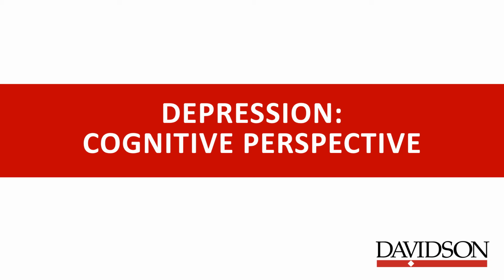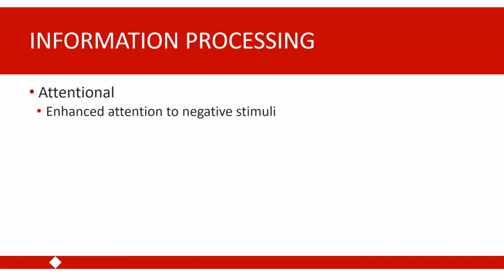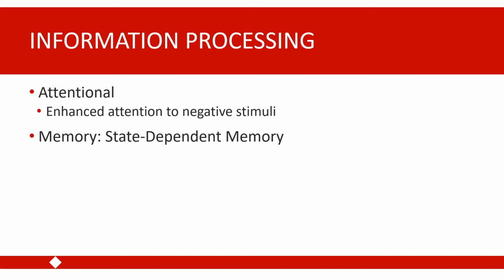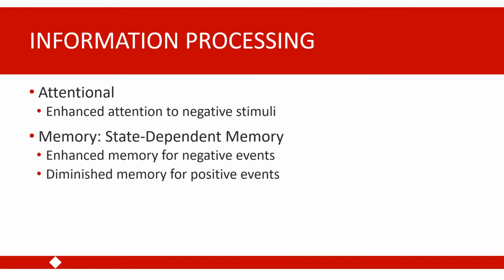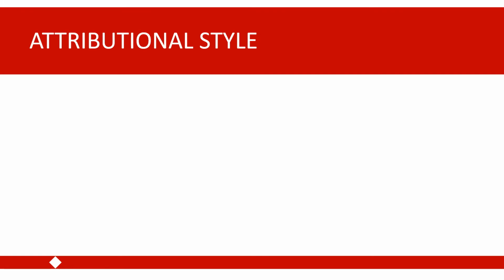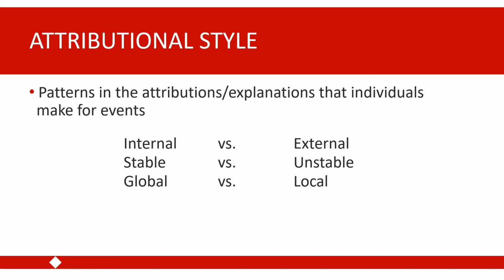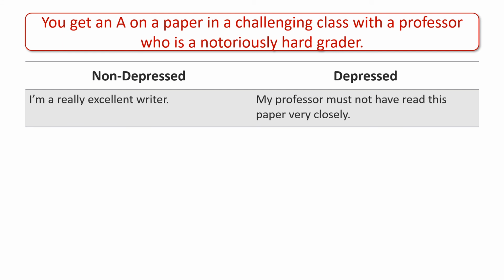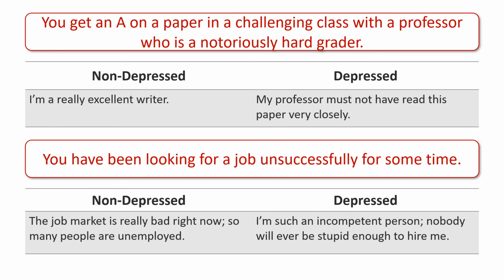Depression: Cognitive Perspective